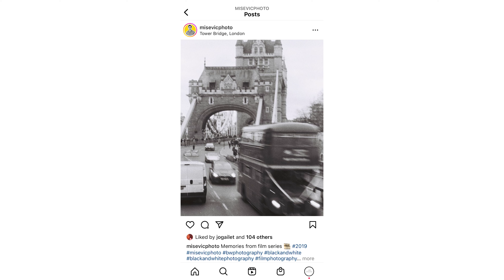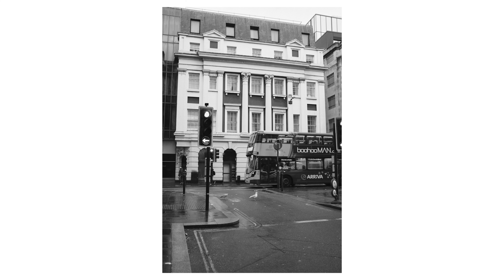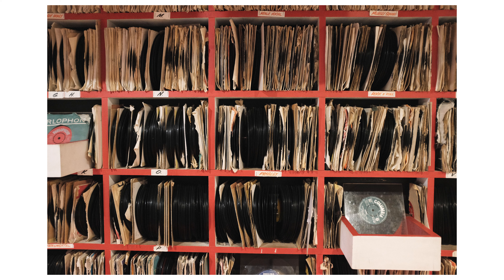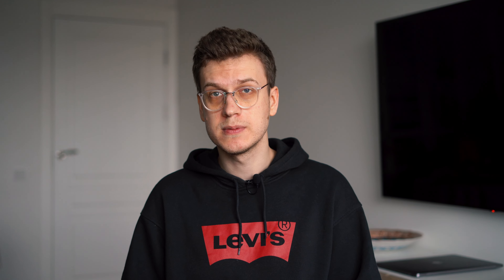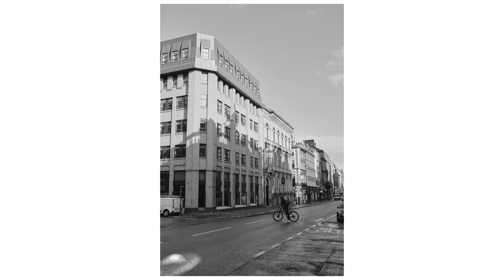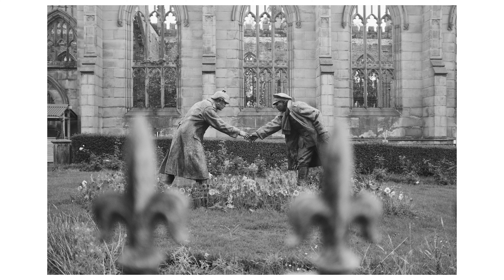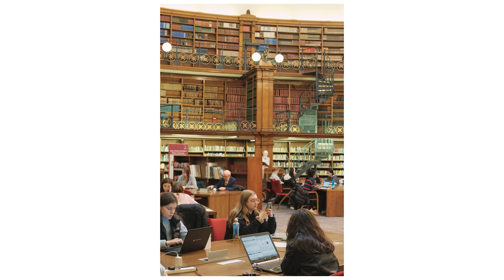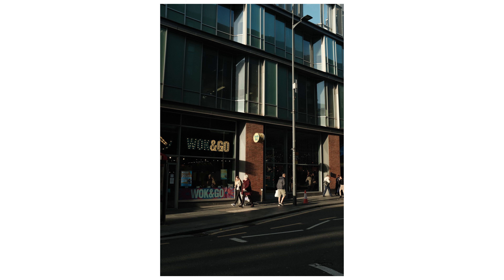England Through My Lens - Fujifilm X100F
Last fall I have been on a trip to UK and visited few cities. Although at the time I didn't plan to make youtube videos I decided to share my experience and pictures I made during that trip.